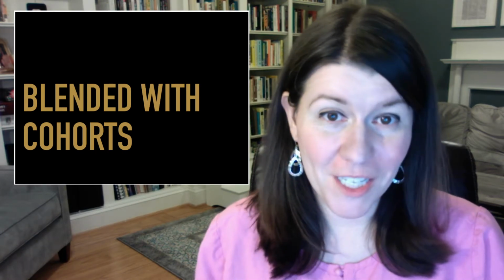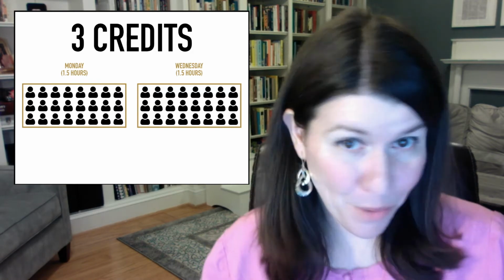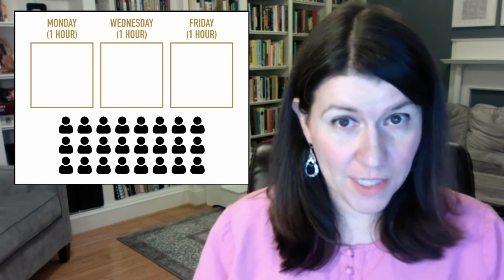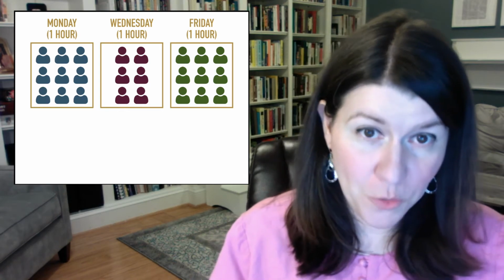Blended with Rotating Cohorts: Introduction